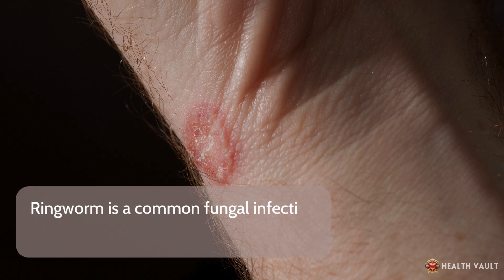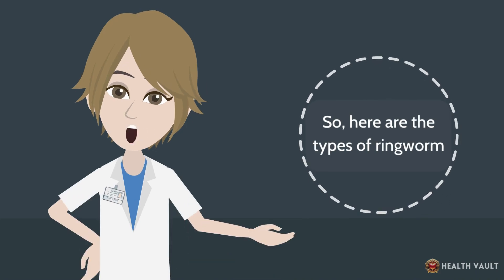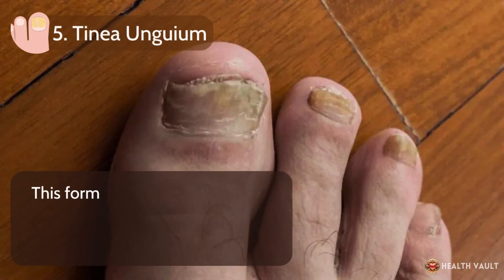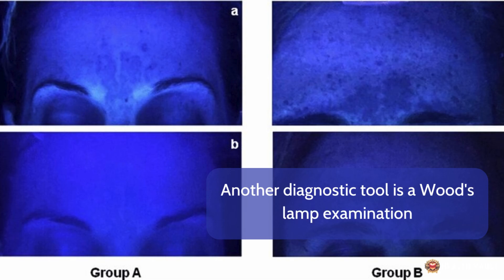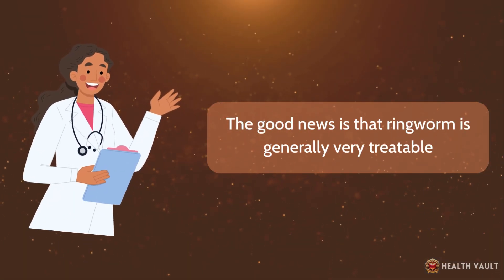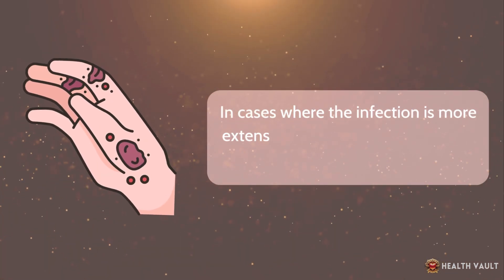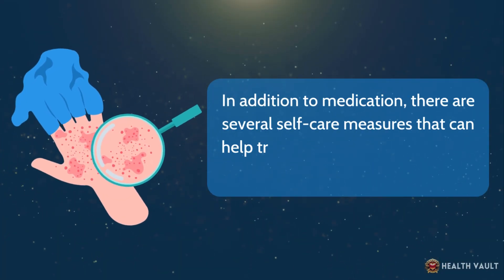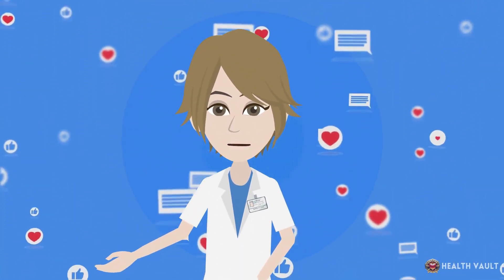Ringworm (Tinea) – Types, Causes, Signs and Symptoms, Diagnosis & Treatment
What is Ringworm? Ringworm is a common fungal infection that affects the skin, nails, and scalp. Despite its name, ringworm isn't caused by a worm at all. The name "ringworm" comes from the characteristic circular, red, and scaly rash that often has a clear center, making it resemble a ring. This fungal infection, also known medically as "tinea" or "dermatophytosis" is highly contagious and can spread through direct contact with an infected person, animal, or contaminated surfaces. The fungi that cause ringworm belong to a group called dermatophytes. These microscopic organisms thrive in warm, moist environments and feed on keratin, which is a protein found in our skin, hair, and nails. When these fungi infect the body, they cause the typical ringworm rash.

⌛ Timestamps:
🤔 What is Ringworm - 00:00
🧫Types of Ringworm - 00:59
📝 Causes of Ringworm - 03:06
⚠️ Symptoms of Ringworm - 04:28
🩺 Diagnosis of Ringworm - 06:26
💊 Treatment for Ringworm - 07:49